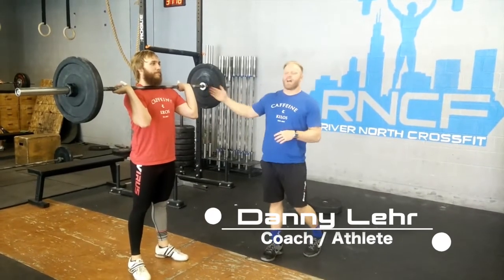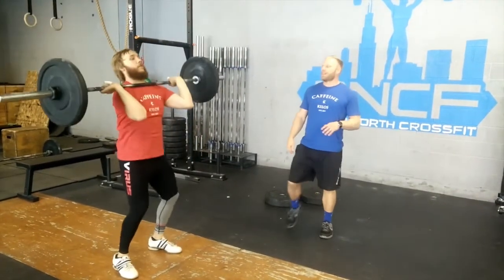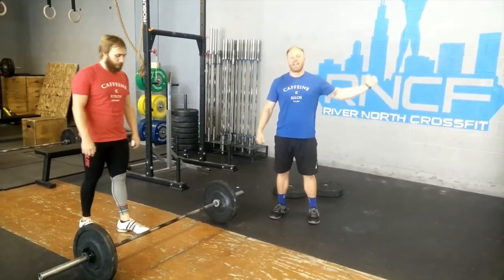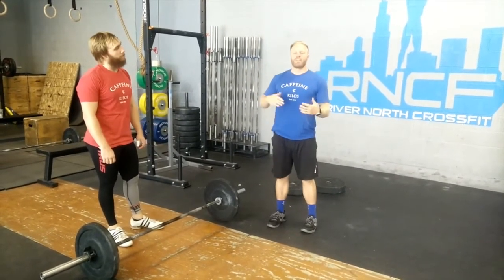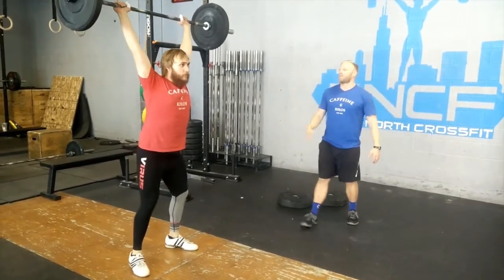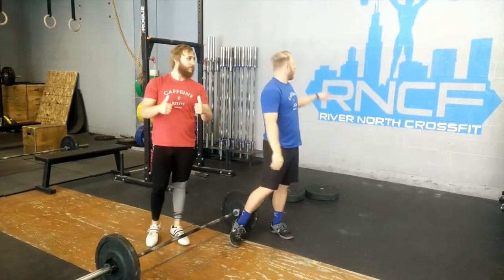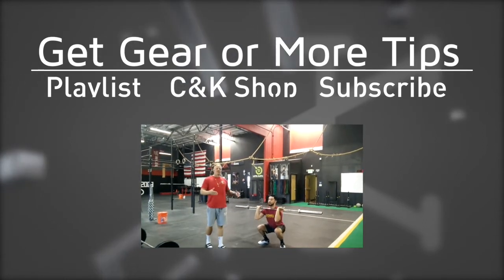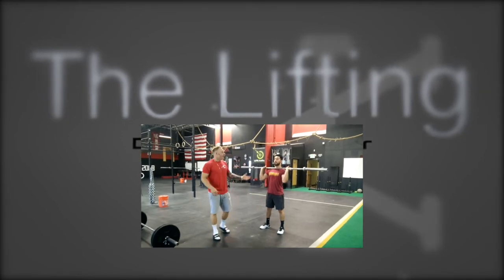Clean Jerk Drill : Lifting Fix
Create a more fluid motion in your jerk that lands you under the bar.
Try this drill and let us know how it works for you!!

Get coffee and gear at caffeineandkilos.com